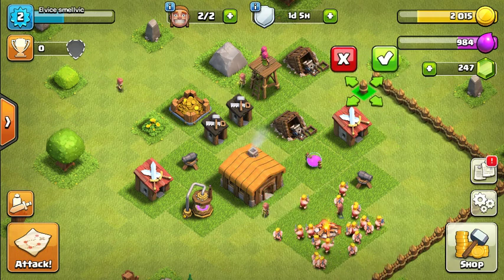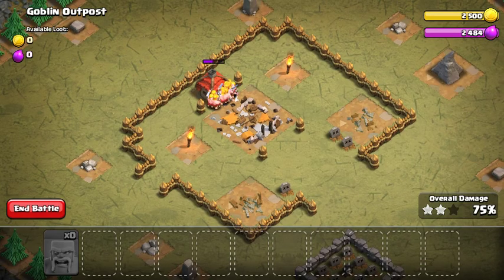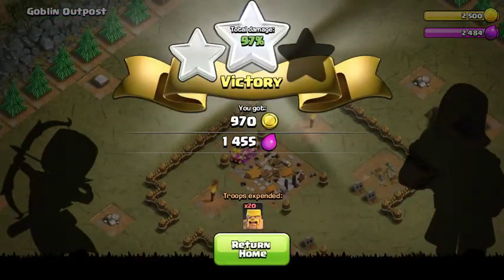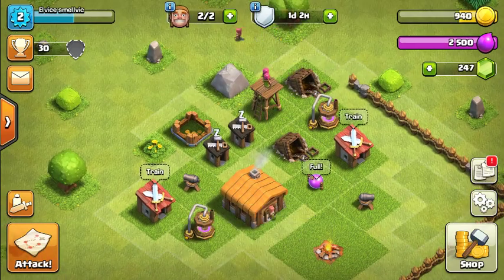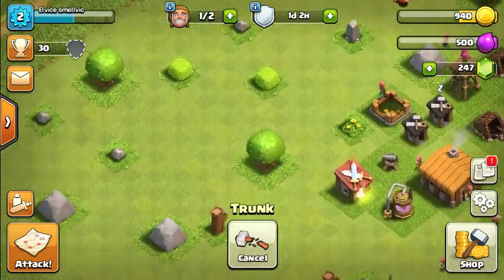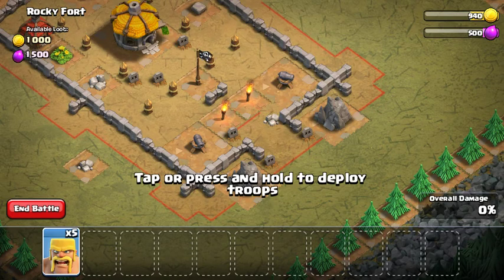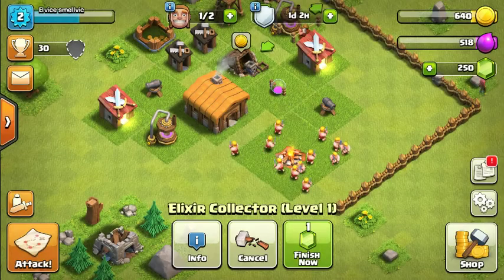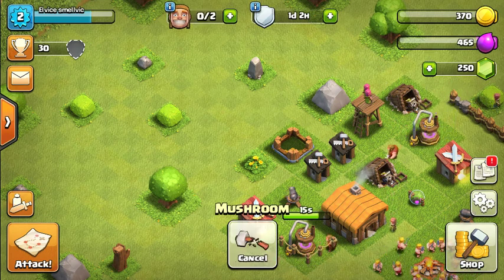(Clash of clans clash up) Ep2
Recorded by Capture Recorder-Screen Recorder, Video Editor Hope you love the video.